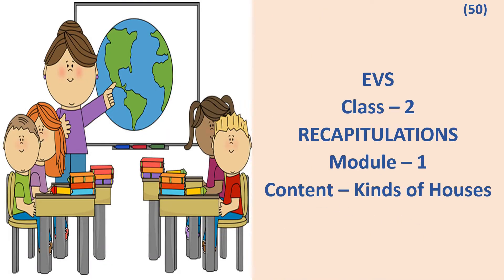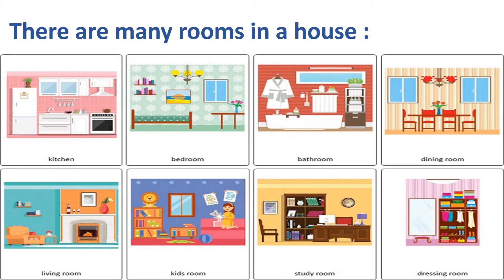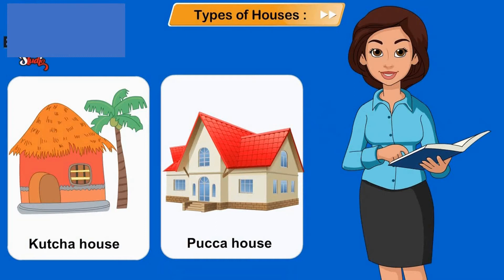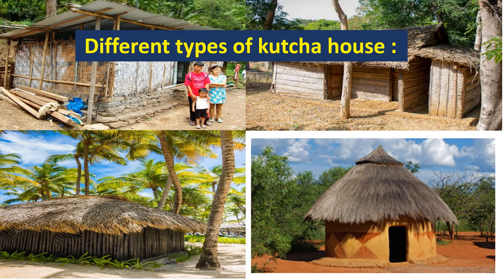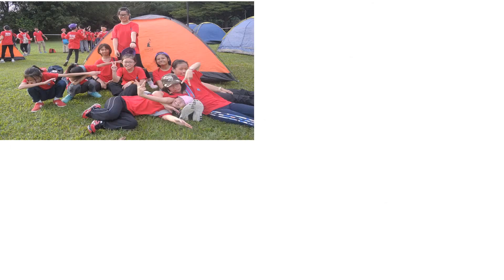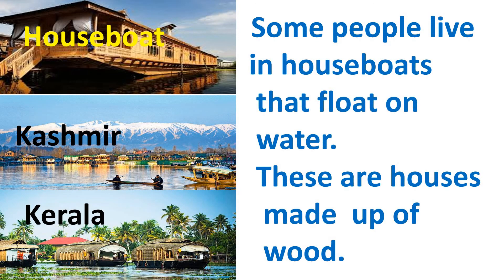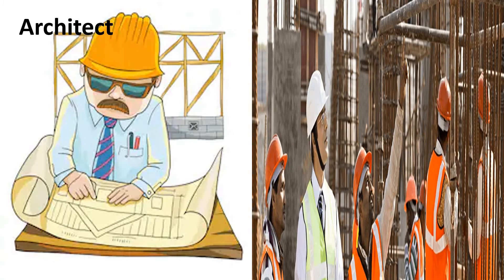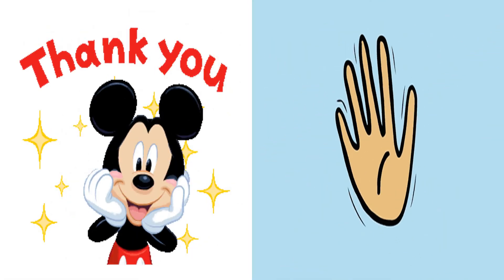EVS | REVISION-1 | VIDEO -50 | CLASS-2